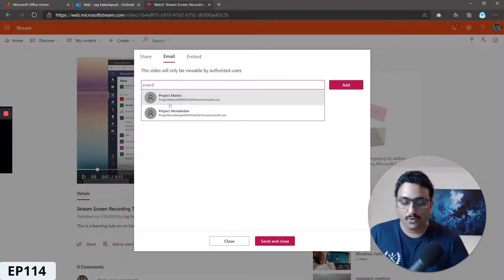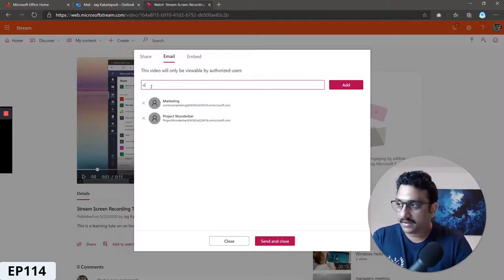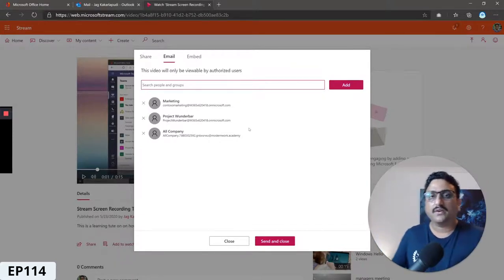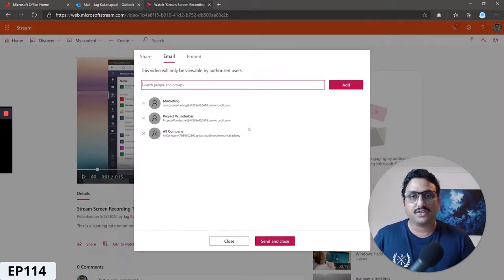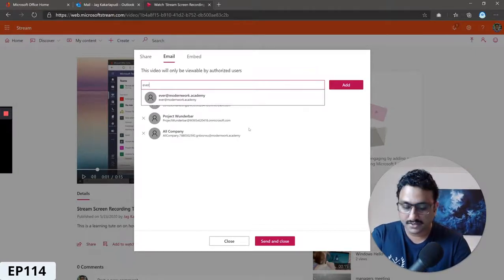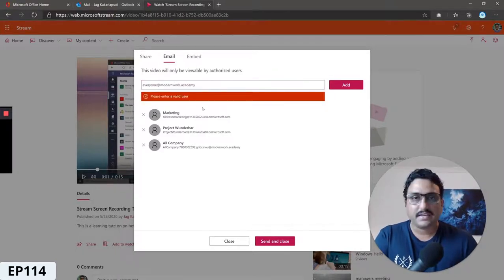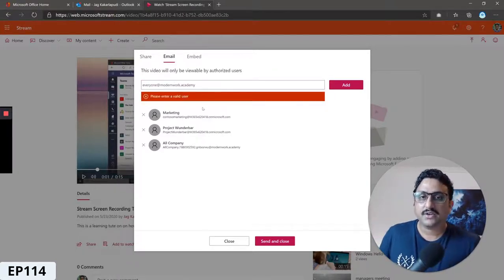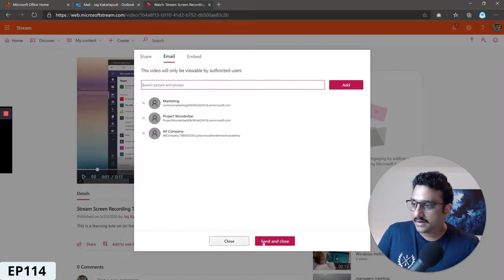Microsoft Stream - Send Alerts when new videos are posted to Stream | Episode 114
Here is how you can send alerts to your colleagues when new videos are posted to Microsoft Stream.

Episode 114 of Modern Work mini tutorials.